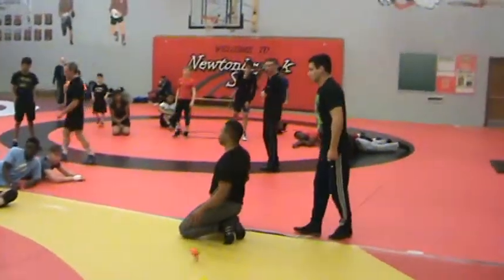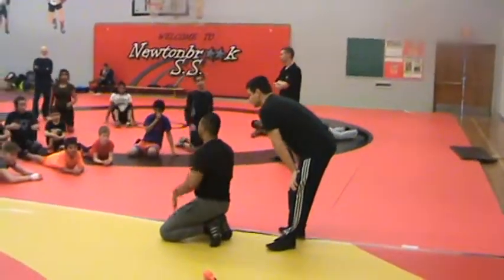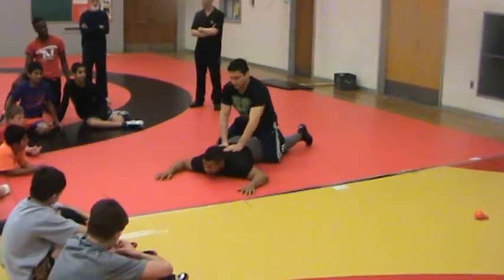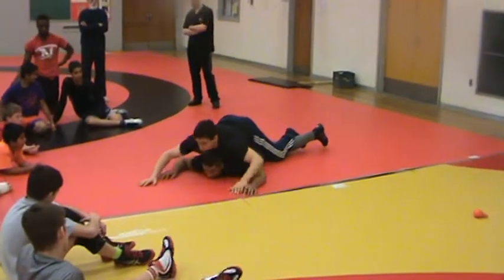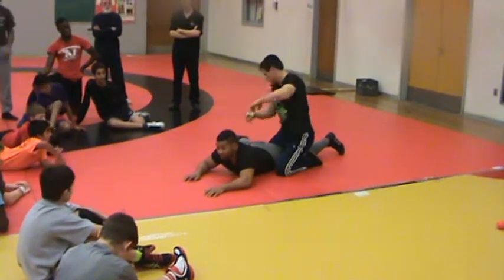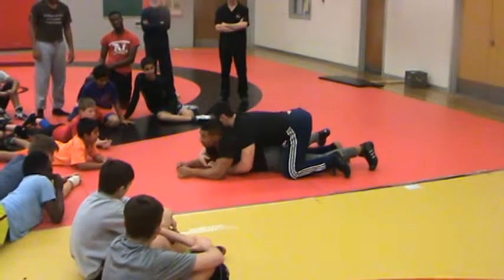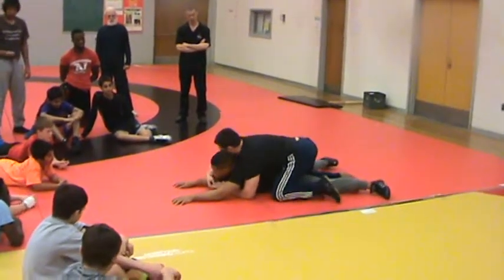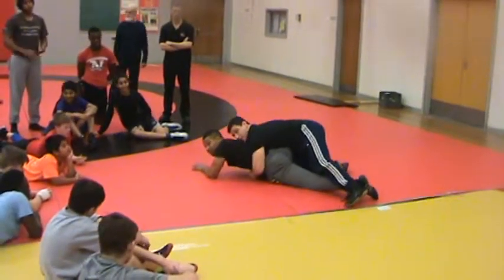Power Half to Gut Wrench